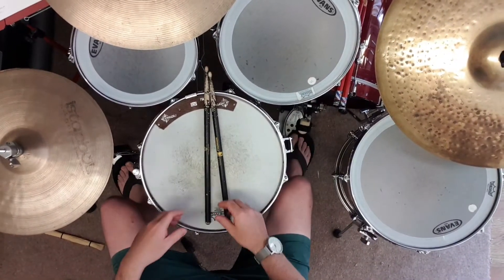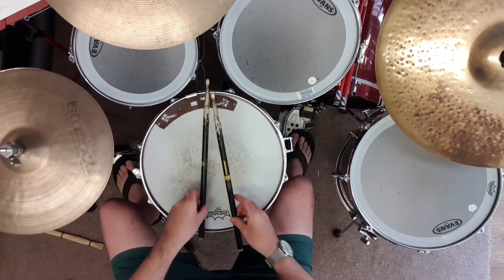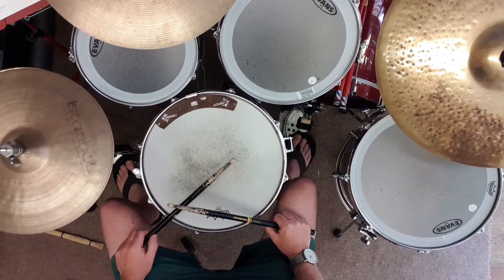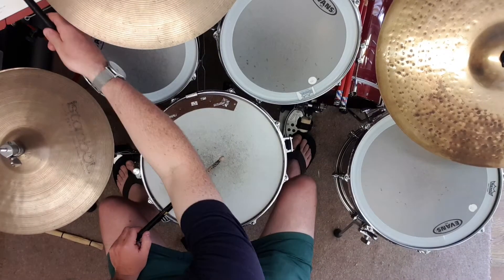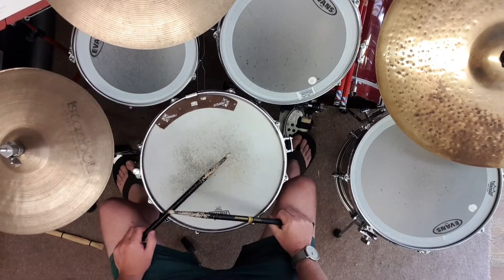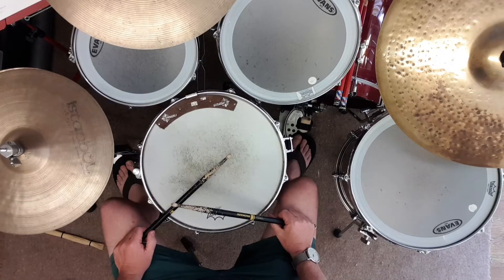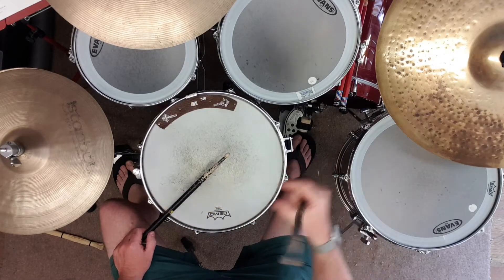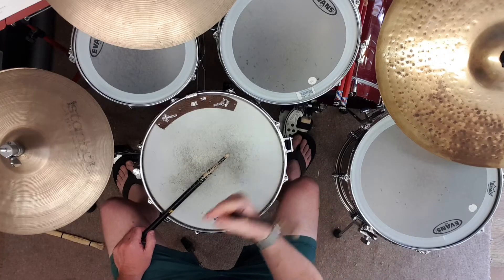Seven Nation Army dynamics, line 4 (looped)